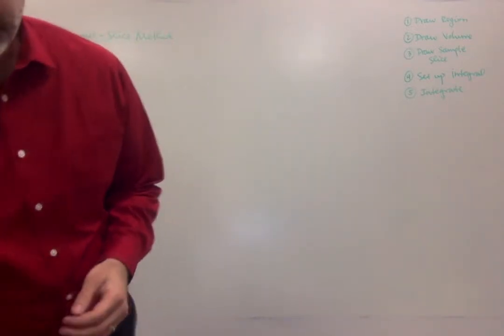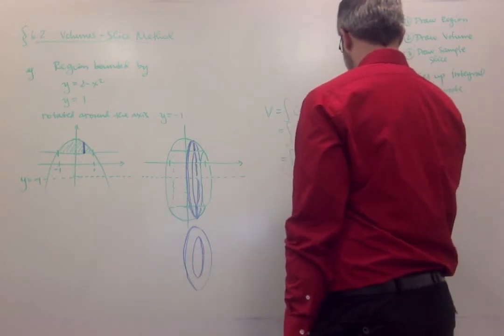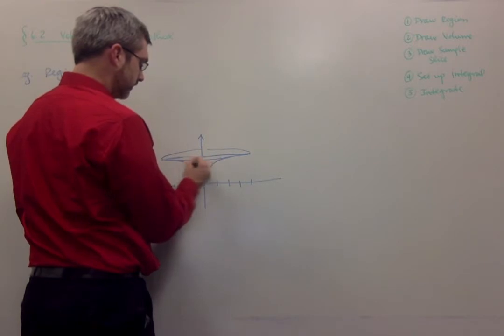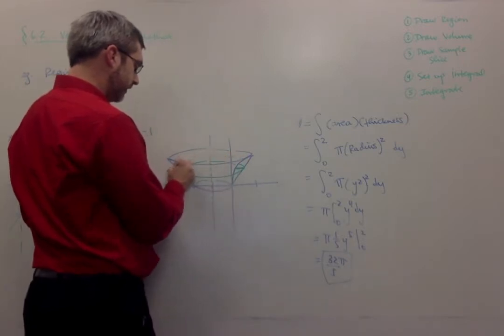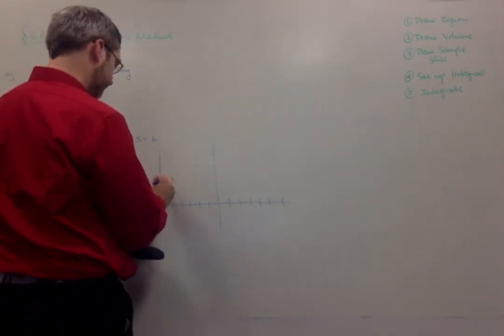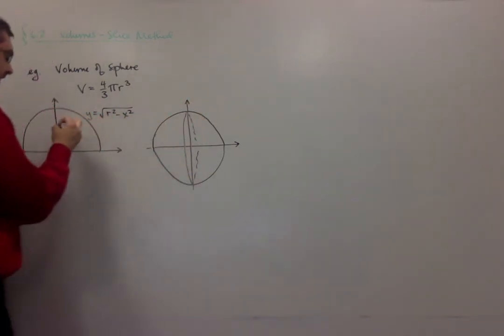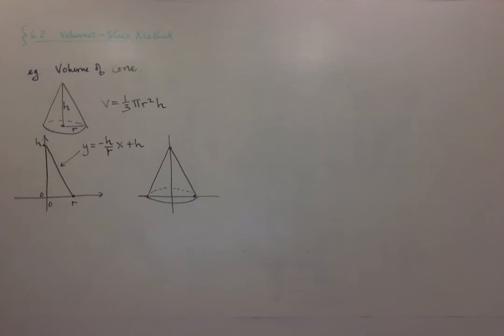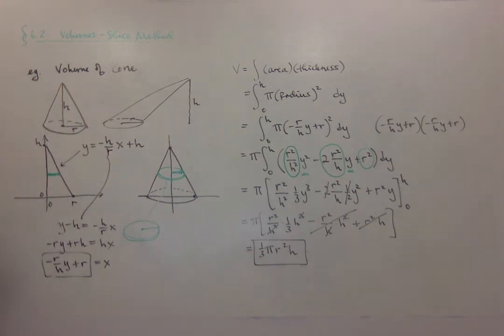Lecture for Thursday, May 10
Lecture on Volumes (Slice Method, Part 2)